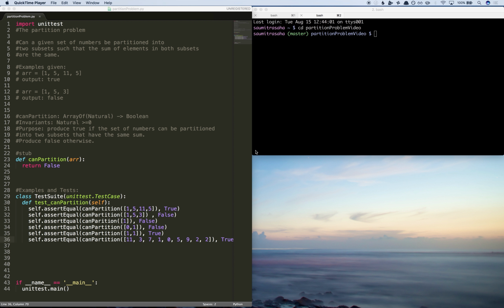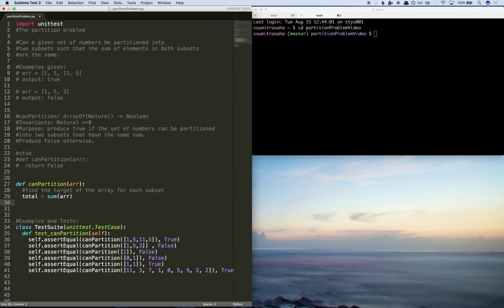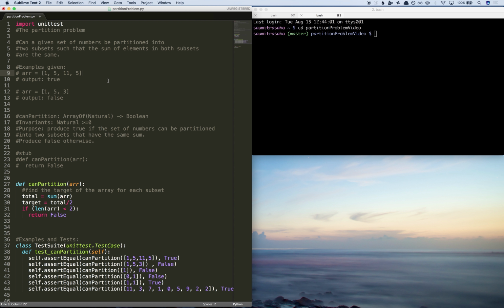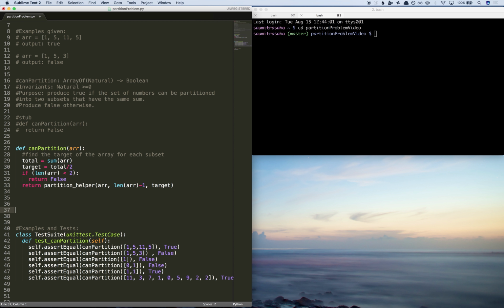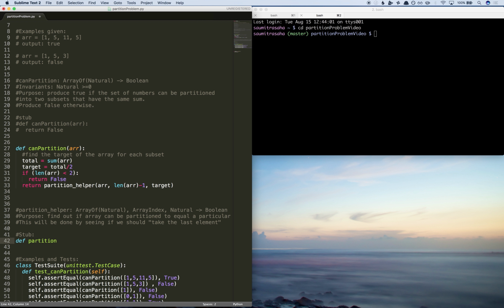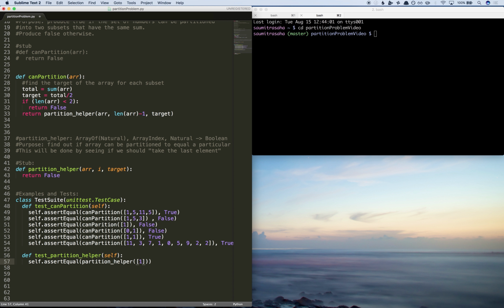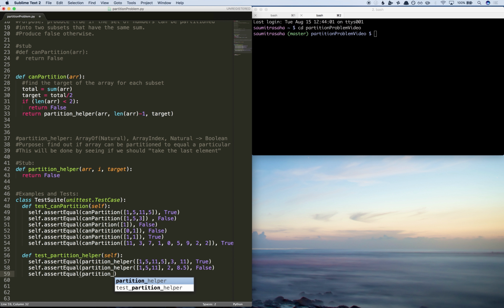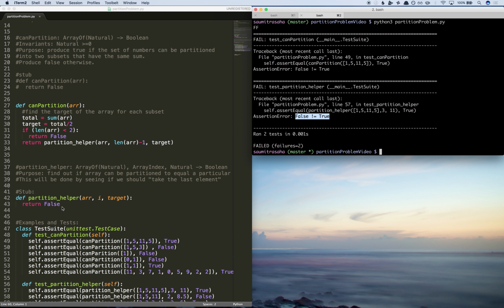5 The Partition Helper Function